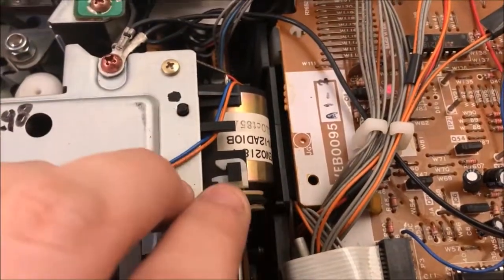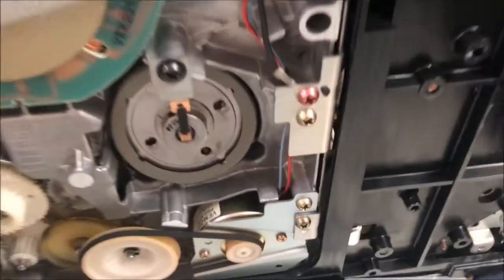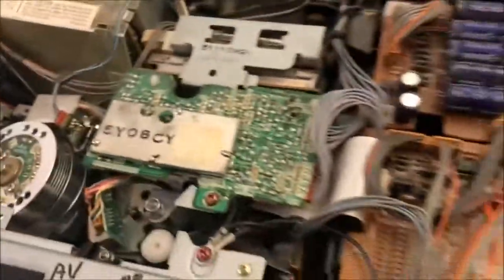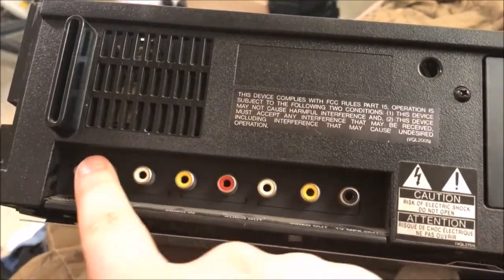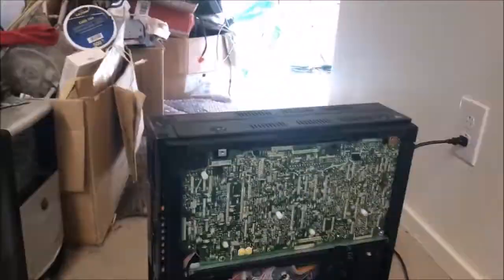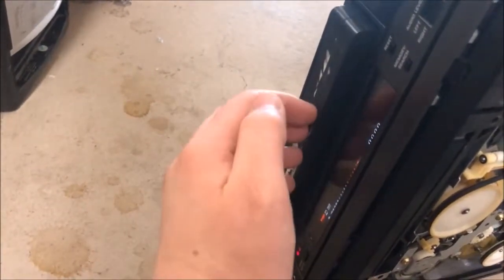Panasonic NV-870 VCR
As requested by Mr Magnetoscope, I bring this VCR